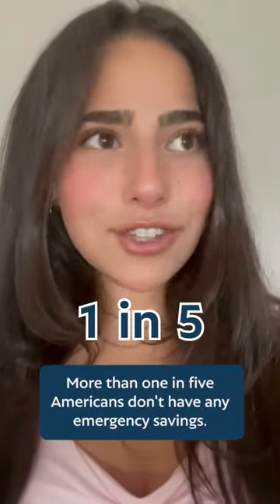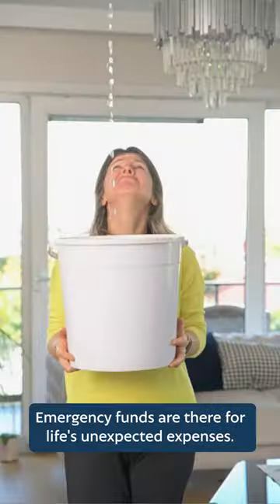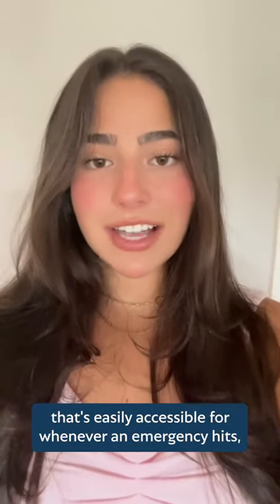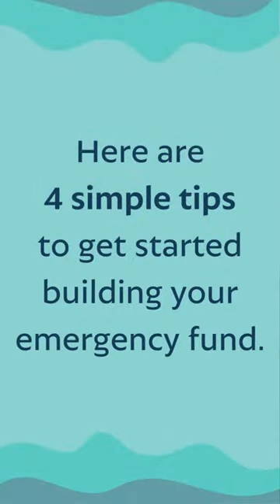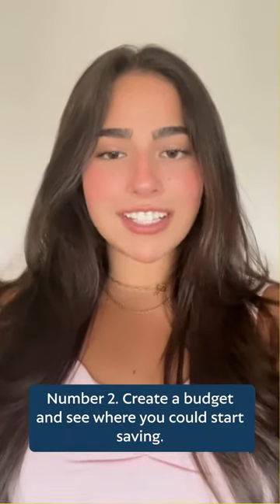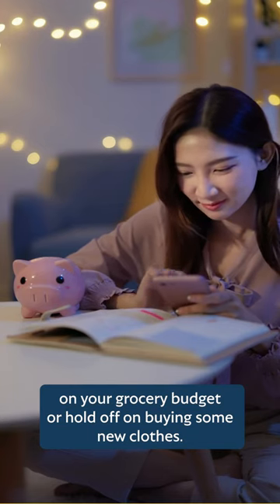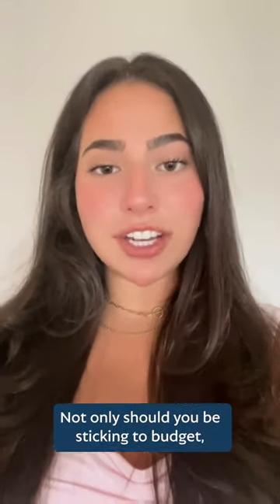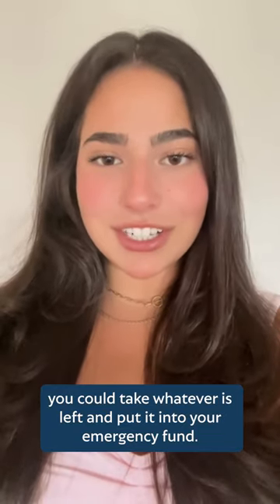Saving for Emergencies 💸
Life is unpredictable, and emergencies can strike at any time which is why an emergencyfund is so important. Here are 4 tips to help you build your emergency savings.